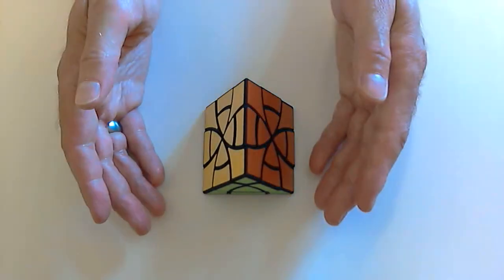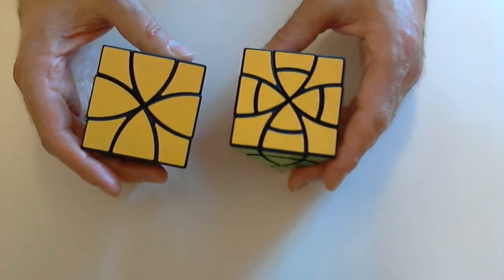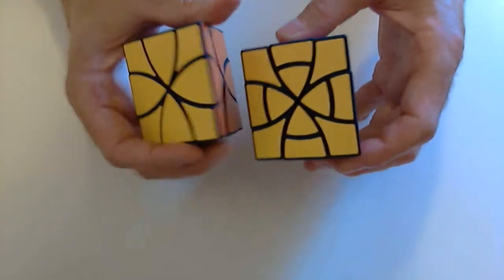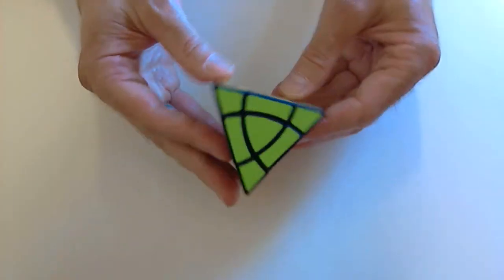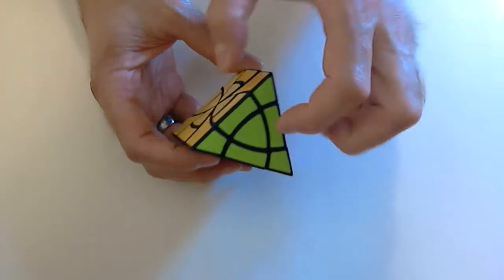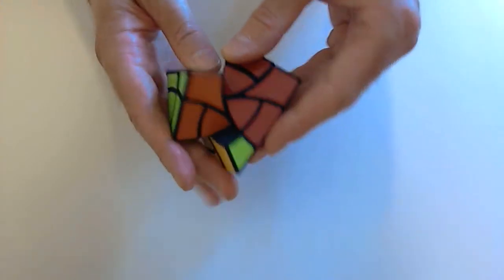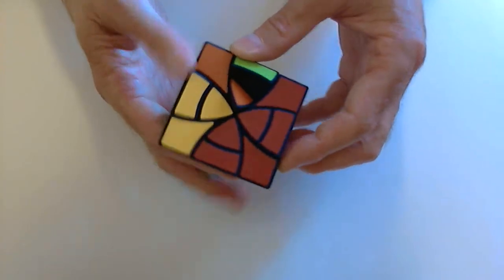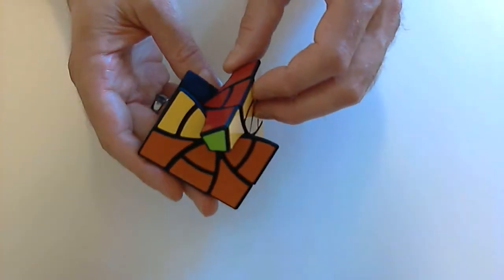Curvy Jumble Prism Plus puzzle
A demonstration of the Curvy Jumble Prism Plus puzzle. Available for purchase from my Shapeways shop